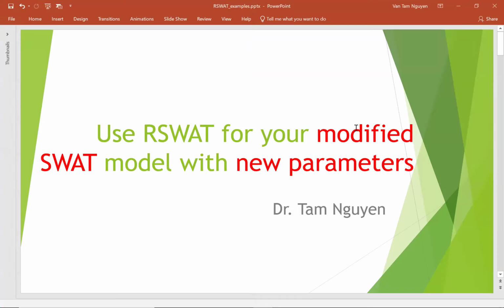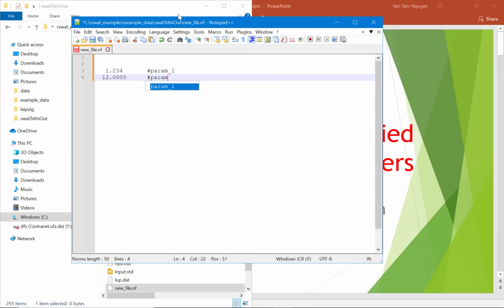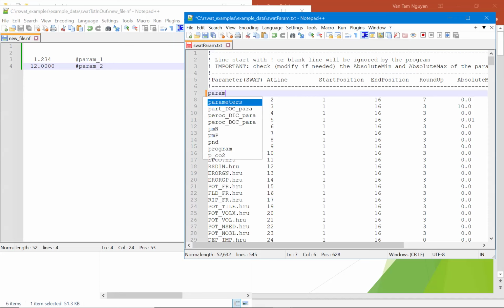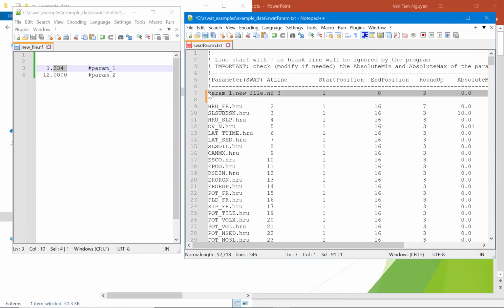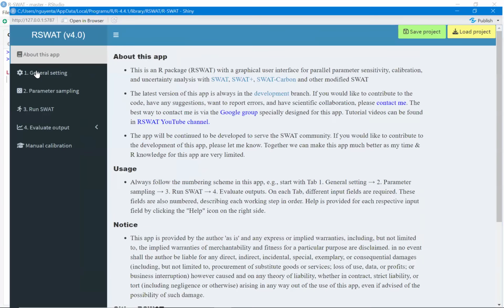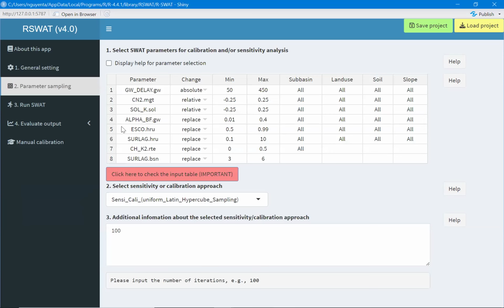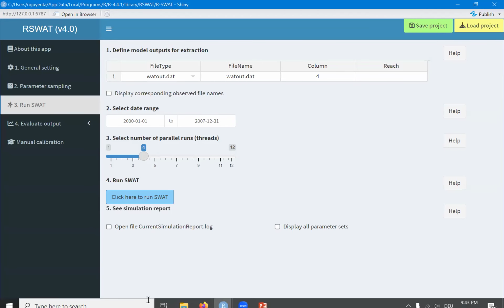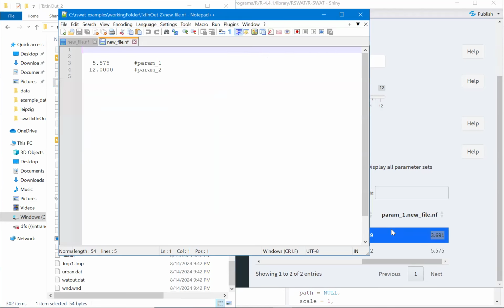RSWAT - Tutorial 9: Use RSWAT for your modified SWAT model with new parameters